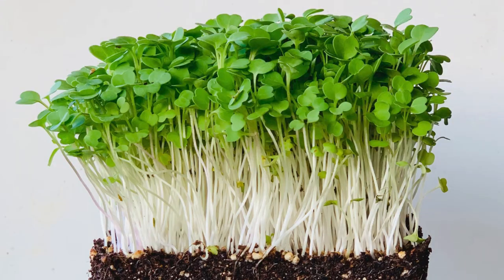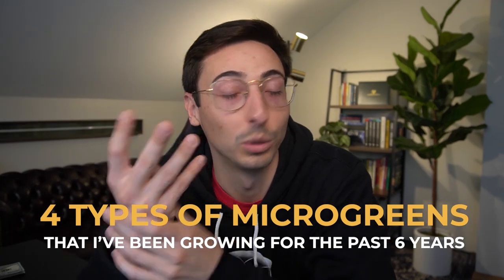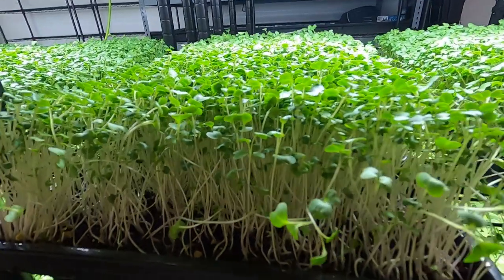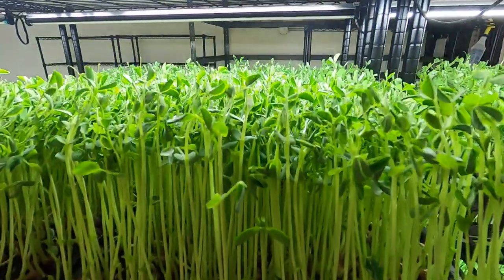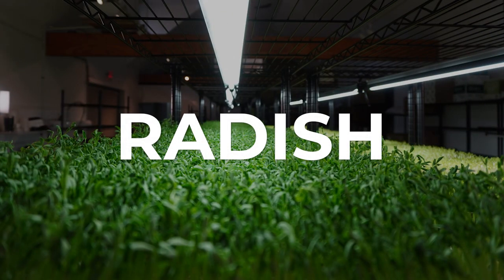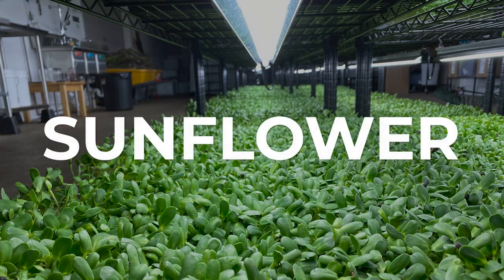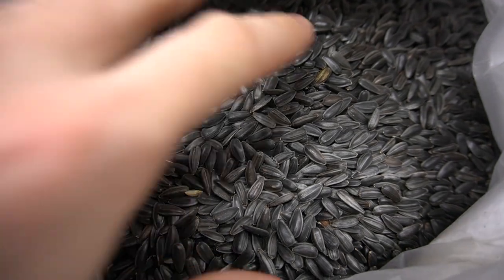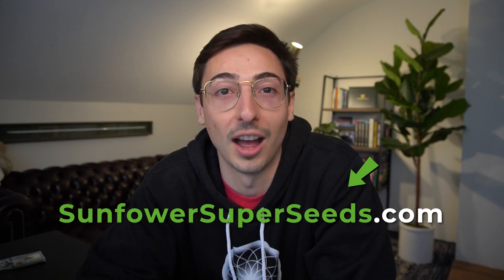My 4 Favorite Commercial Microgreens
My 4 Favorite Commercial Microgreens /// Are you wondering which microgreens to grow for your small business or home garden? In this guide, Donny Greens, a leading expert in microgreens farming, shares his four favorite commercial microgreens and best microgreens to start with. Donny will also discuss which microgreens he grows and what crops are best for a microgreens business.
Learn how to choose the best microgreens to grow, from easy microgreens for beginners to profitable microgreens for seasoned growers. Discover the top microgreens for selling at farmers markets and which microgreens are in high demand for chefs and restaurants. Donny will share his tips on which microgreens to sell and how to start growing microgreens successfully.
Whether you're a small business owner or a home gardener, this guide will help you select the best microgreens to grow and start a profitable microgreens business. Don't miss out on this opportunity to learn from one of the industry's leading experts, Donny Greens. Watch now and start your microgreens journey with Donnygreens.

Zerotol 2.0 (Food-Grade Hydrogen Peroxide)
Strainer Bags for Seed Soaking
6ft Folding Table

0:00 Intro
0:43 Broccoli
1:39 Peas
2:26 Radish
2:55 Sunflower
4:09 Outro